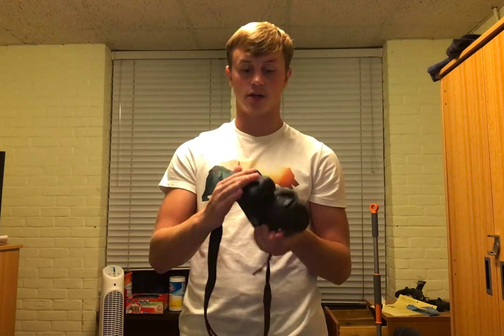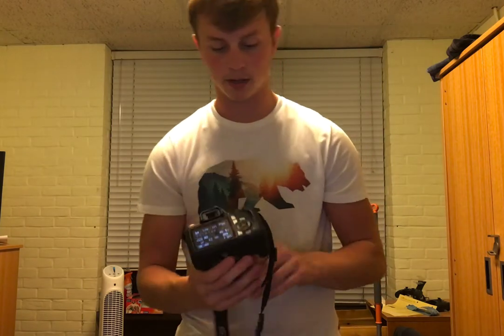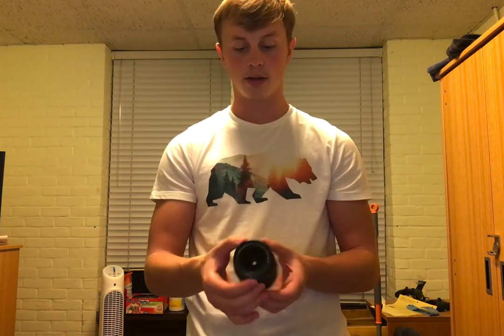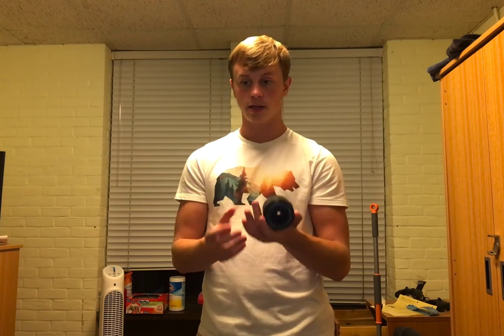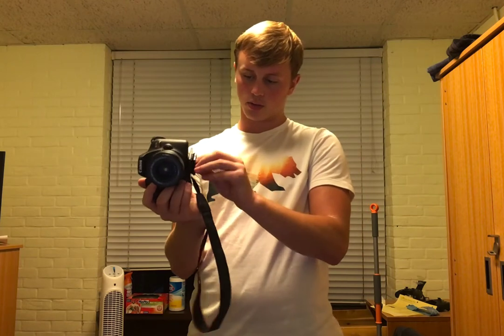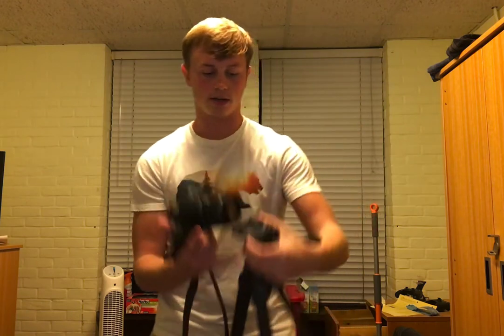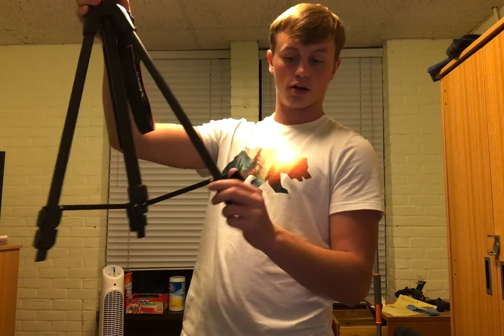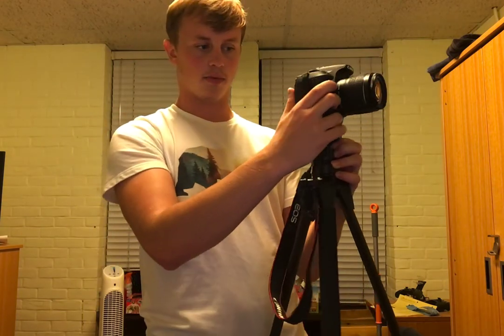How to use a DSLR digital camera